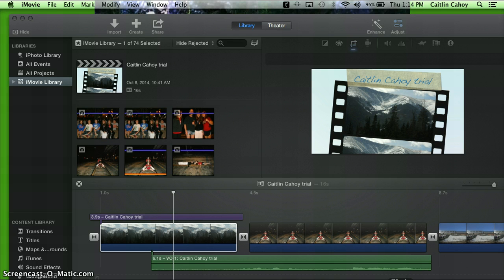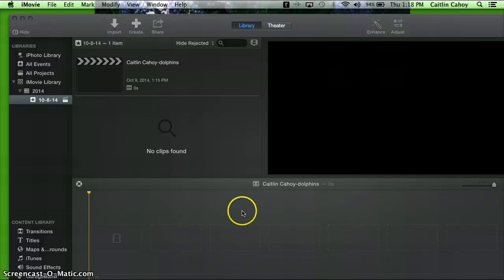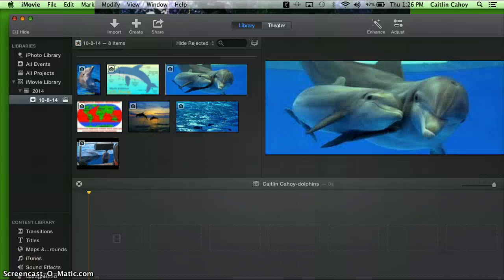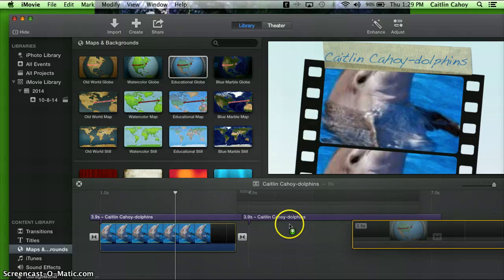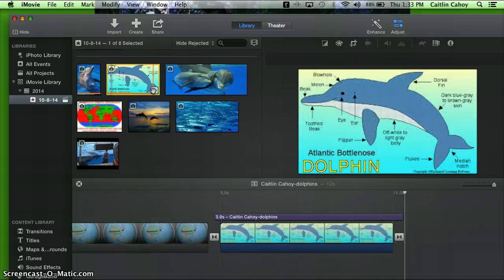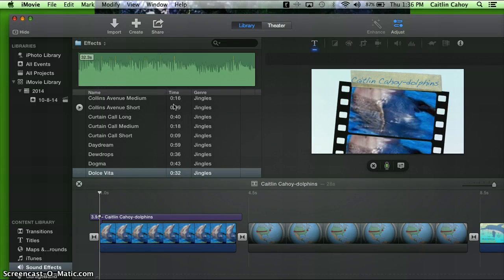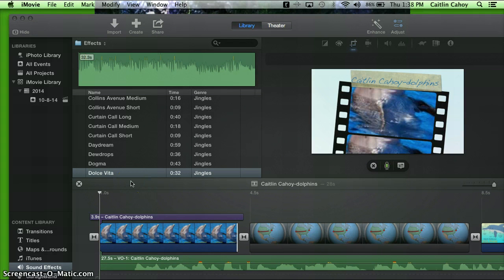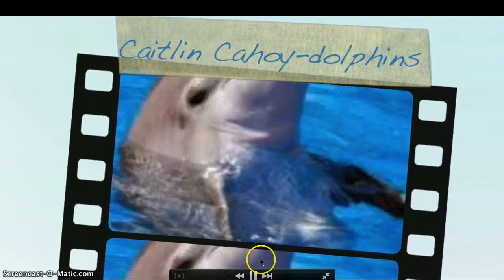Dolphins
how to work imovie